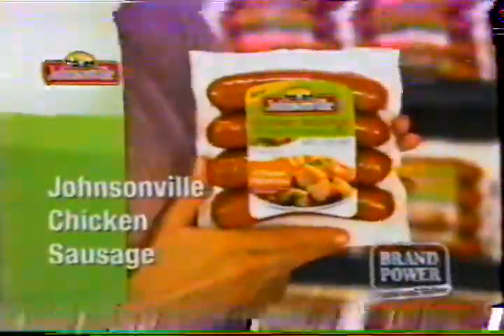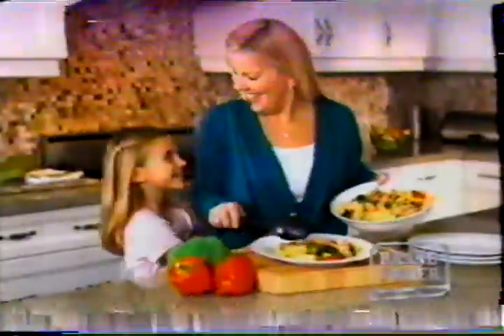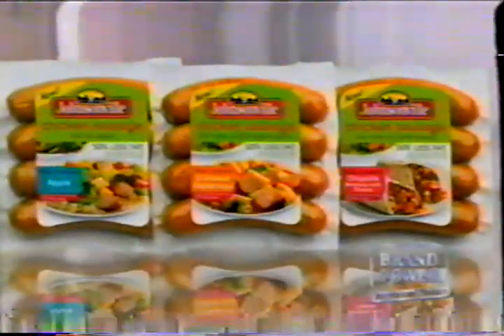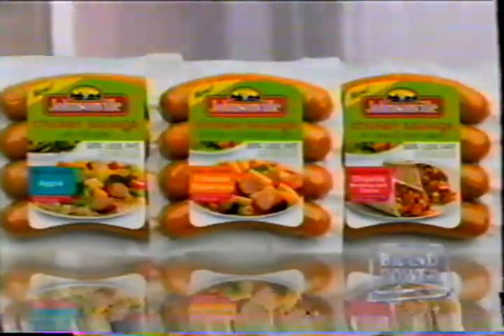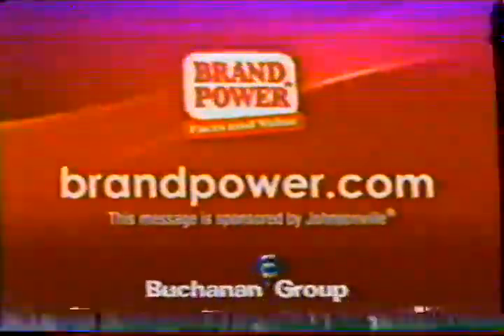2011 Brand Power Johnsonville Commercial Bad Video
Brand Power Johnsonville Commercial Bad Video from 2011.

Uploaded For Archival Purposes.(VHS, Commercials, History, Vault, VCR, Archive)